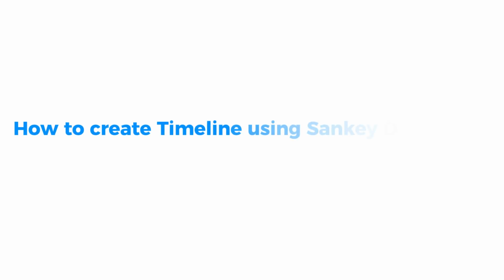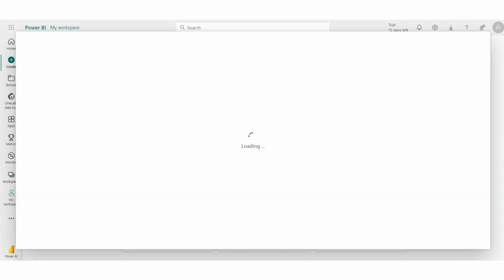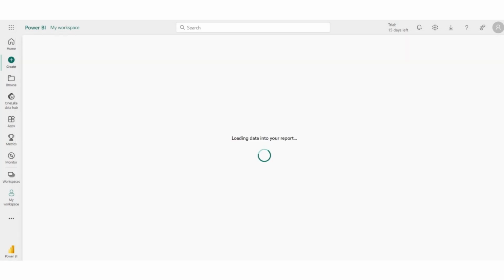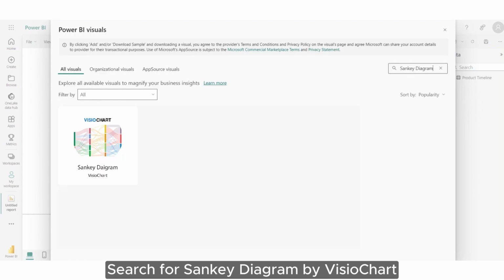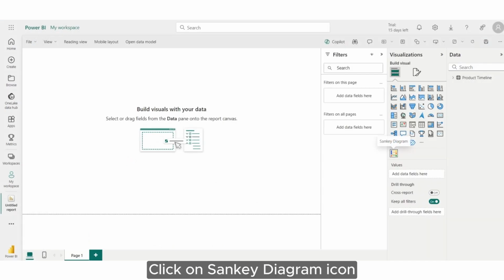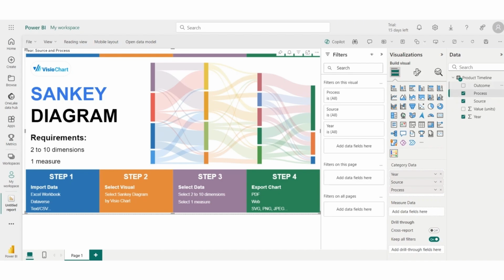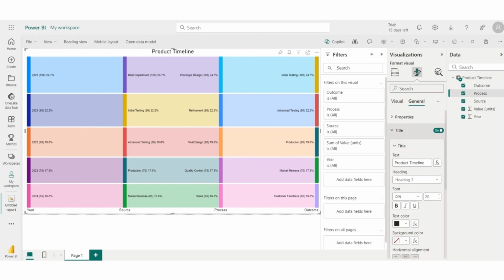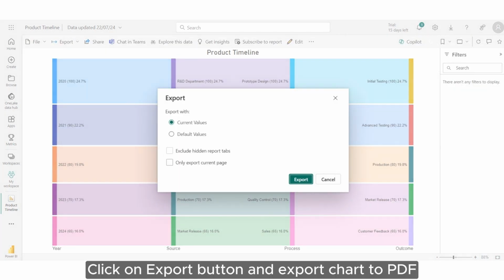How to create Timeline using Sankey Diagram in Power BI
Learn how to create a timeline using a Sankey Diagram in Power BI with our expert guide. In this video, we provide a step-by-step tutorial that makes it easy for beginners and experienced users alike to master timeline creation. Discover the powerful features of Power BI's Sankey Diagram and how it can enhance your data visualization skills. Whether you are a data analyst, business professional, or student, this guide will help you present your data in a clear and compelling way. Watch now and take your Power BI skills to the next level!

I hope you liked this video on "How to create Timeline using Sankey Diagram in Microsoft Power BI”. Let me know what you thought in the comments below! 👇